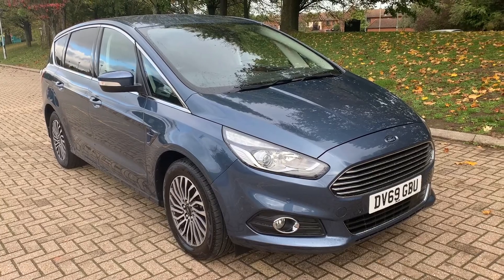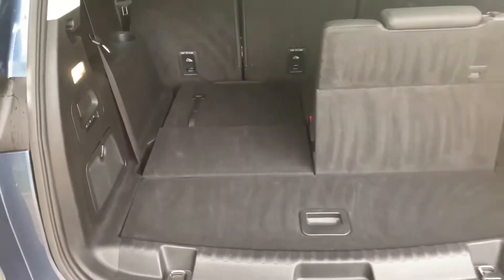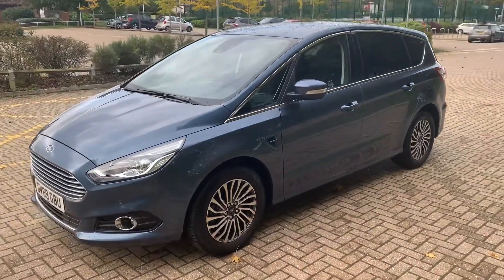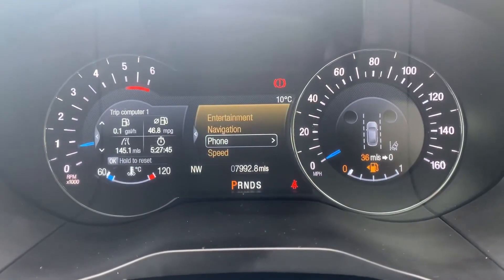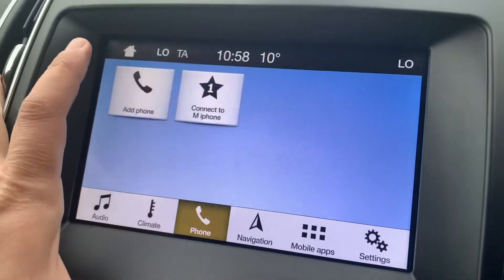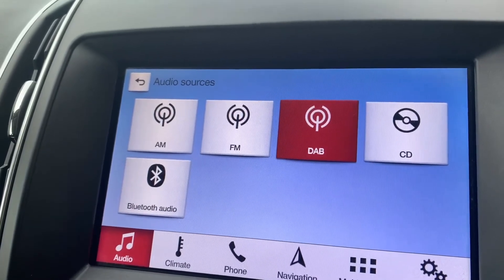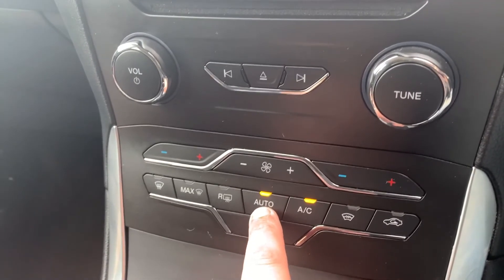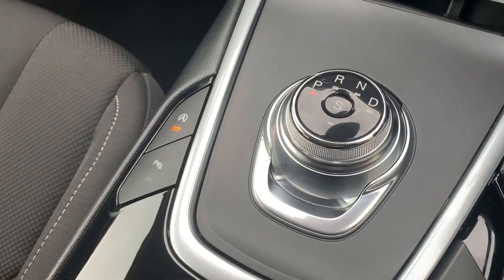Ford S-Max DV69GBU